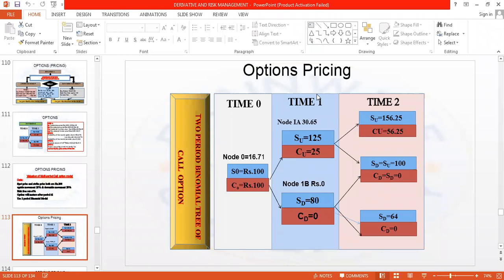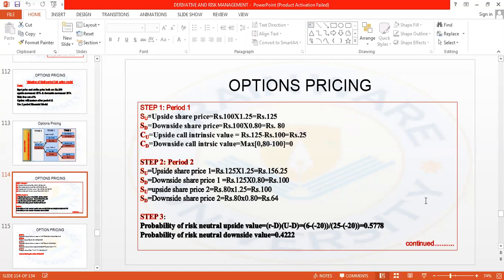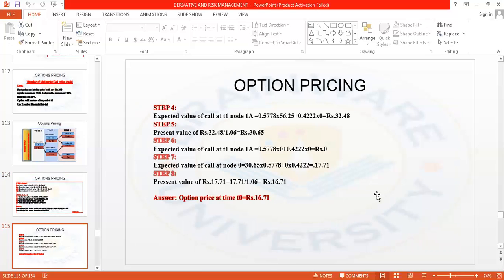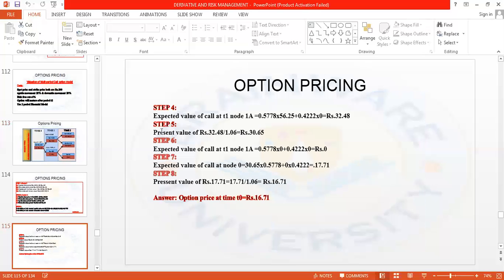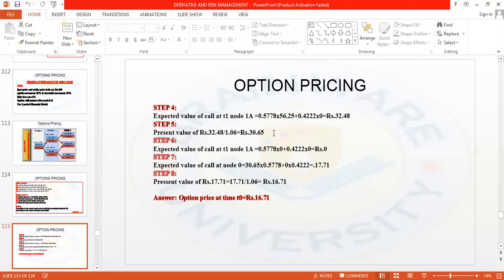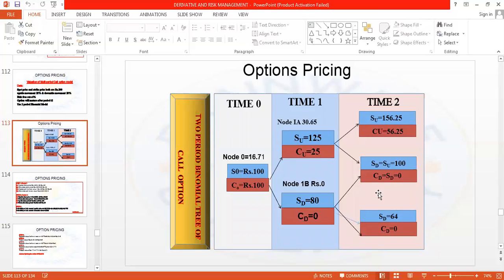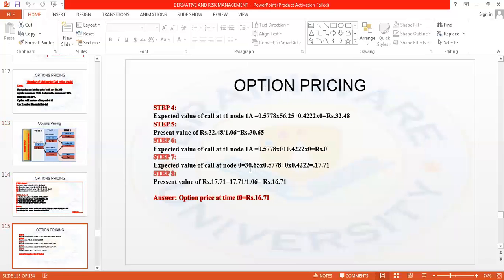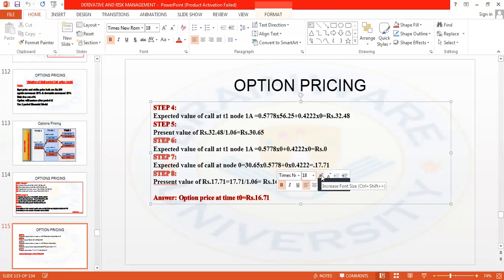zoom 0 2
BCM604A -unit V for Bcom 6th Sem anf Fm402-Unit 4-MBA-4th sem